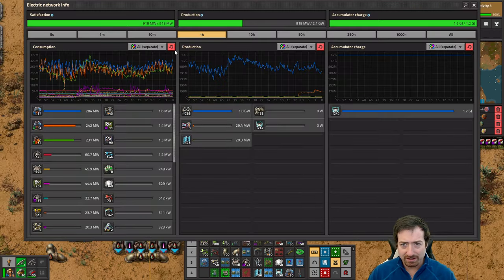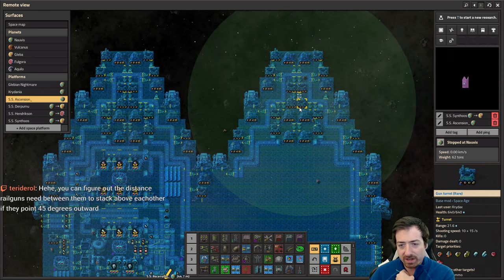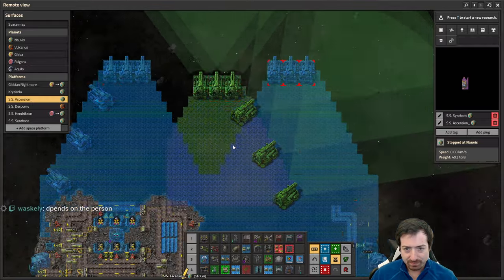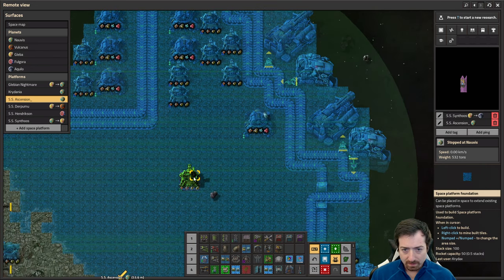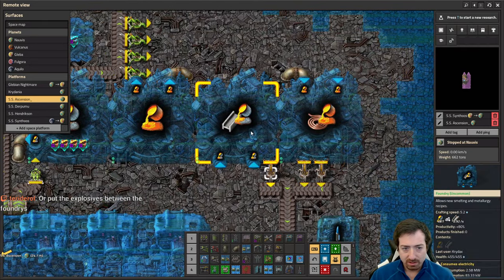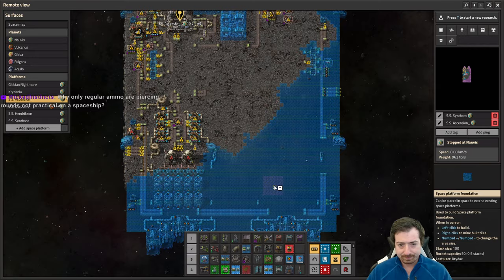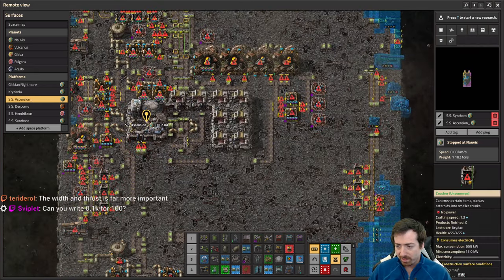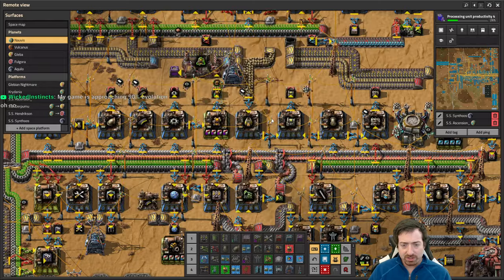Space Age #54 - Preparing For Huge 'Roids